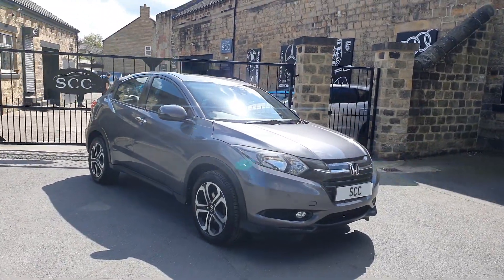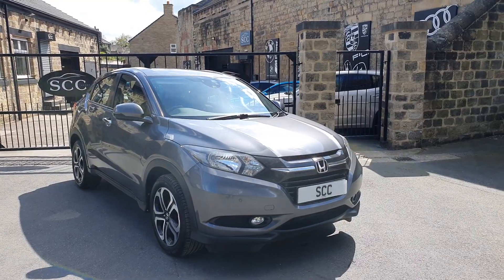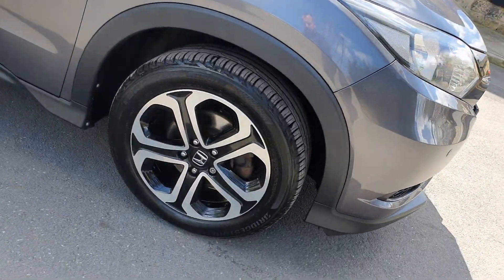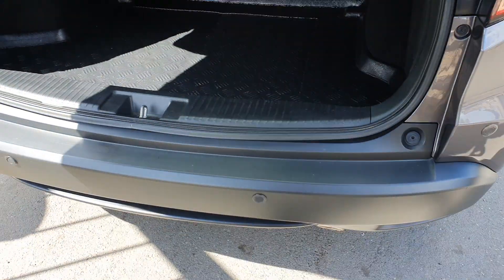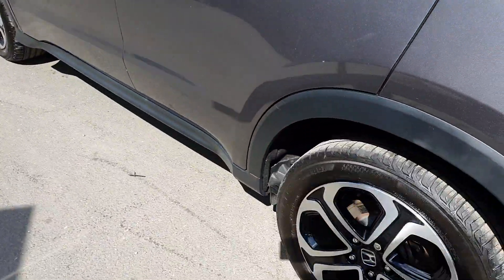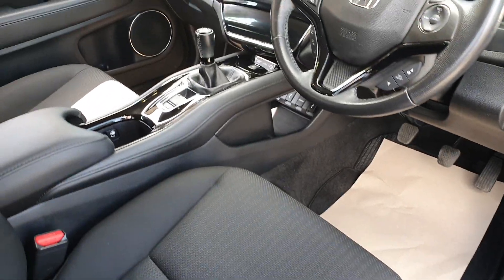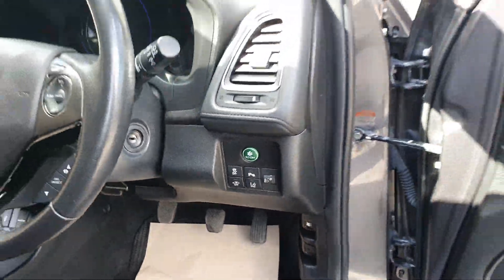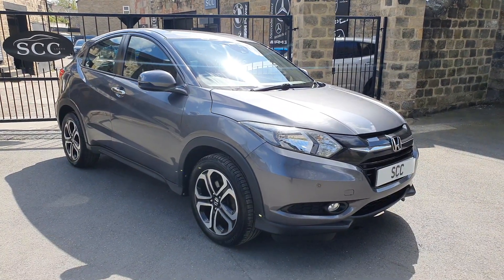HRV WALK THROUGH